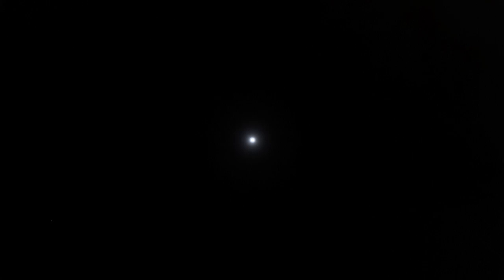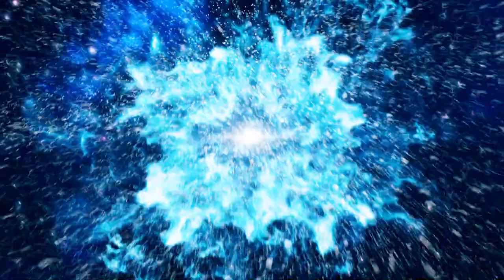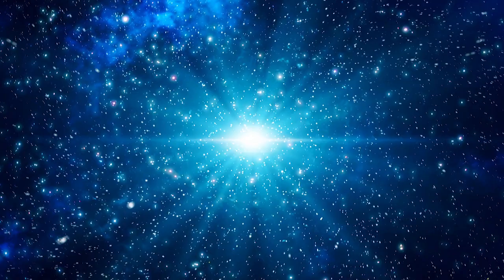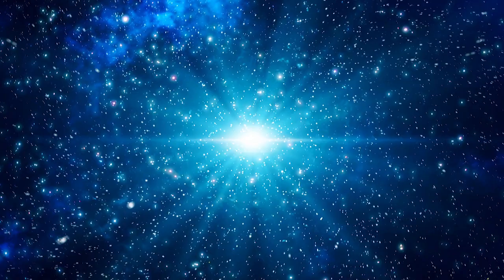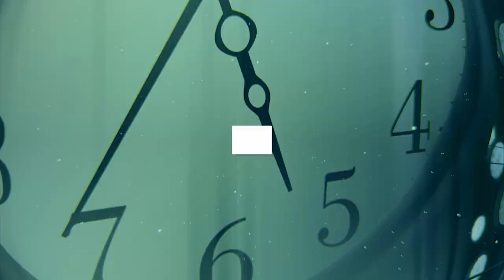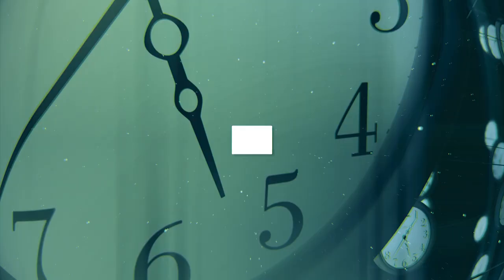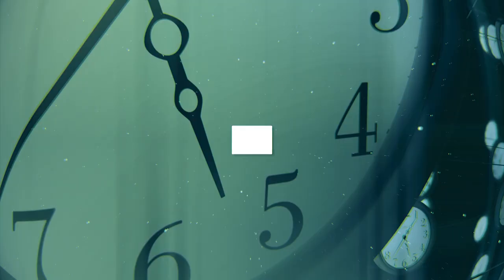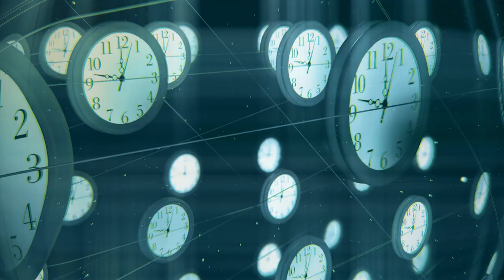What Is A Parallel Universe?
After all, our universe — the way we experience it — might not be the only version out there. The idea of a parallel universe explains it all!

Edited by:
Ardit Bicaj

Narrated by:
Russell Archey

Thank you to our Patrons:
DonPig
Joe Chappell